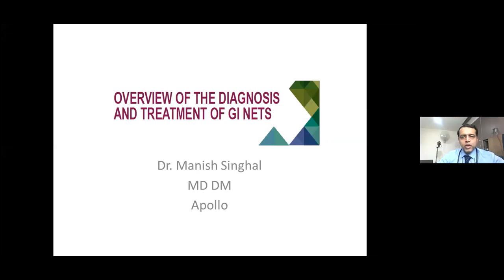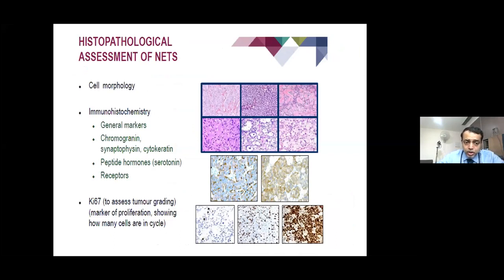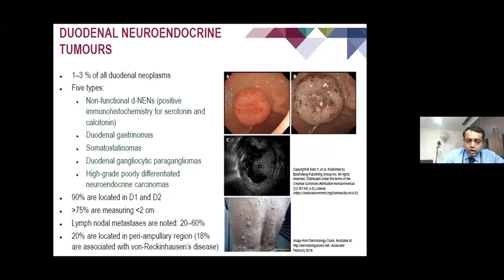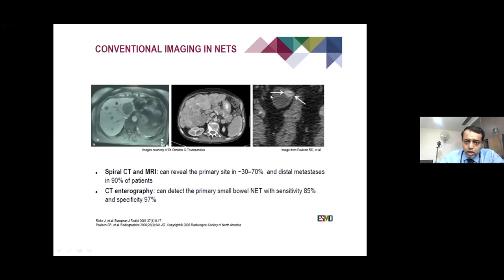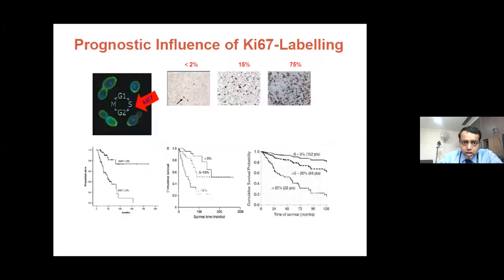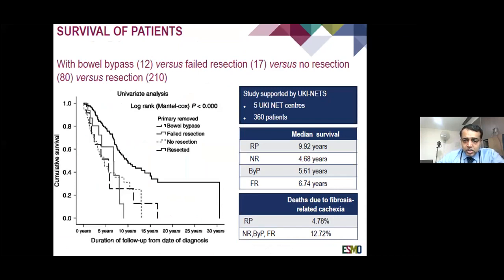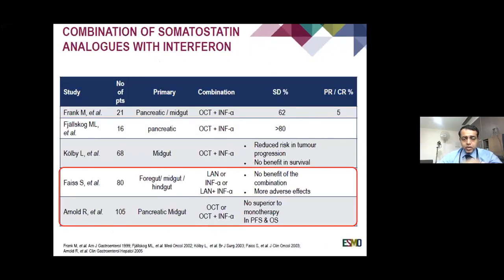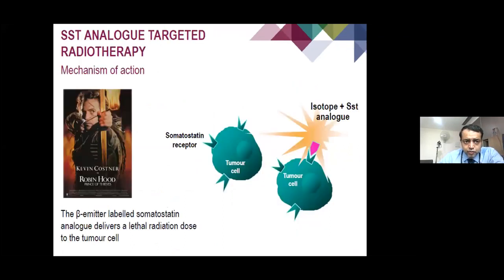Management of Gastro Intestinal Neuroendocrine Tumors_Dr Manish Singhal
Dr Manish Singhal is one of the most renowned Medical Oncologists in Delhi. In this forty minutes lecture, Dr Singhal has comprehensively discussed diagnosis and treatment protocol for GI neuroendocrine tumors including pancreas.